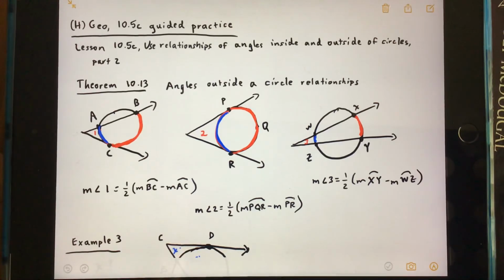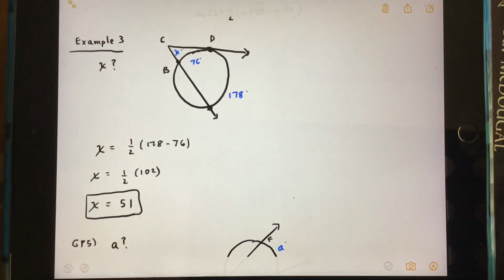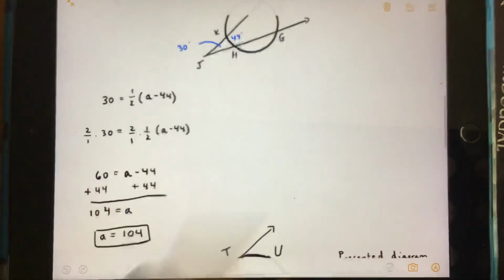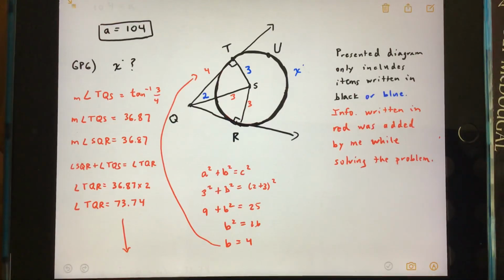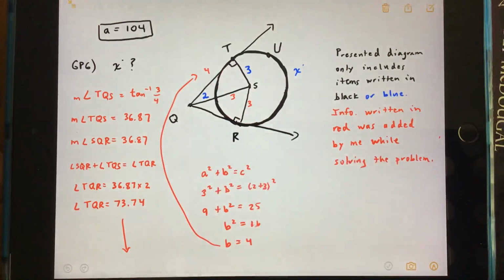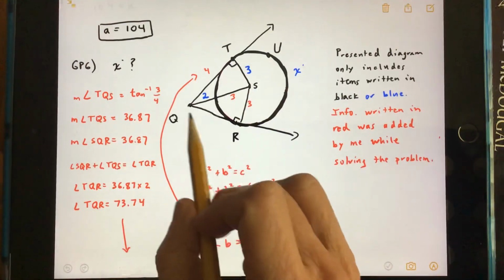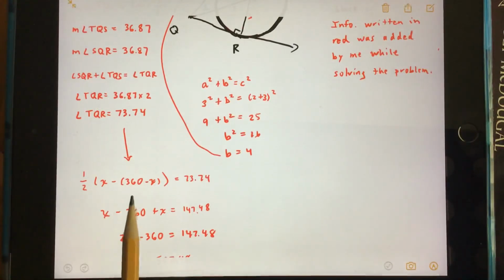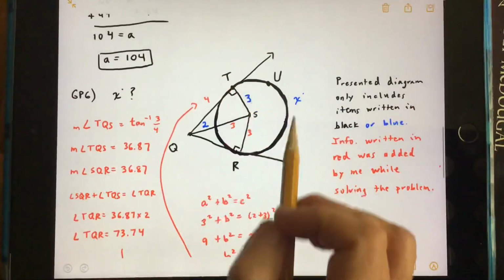H Geo, 10.5c guided practice